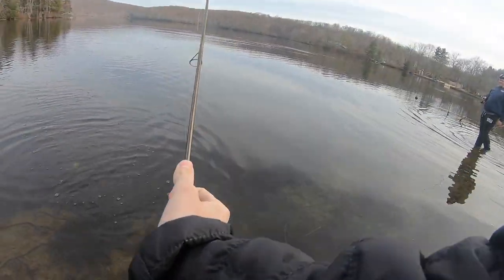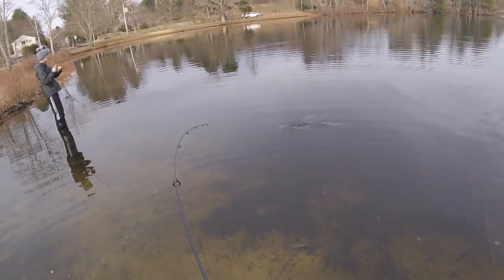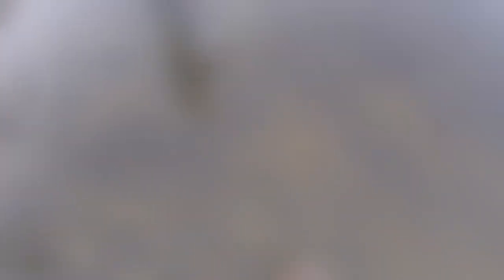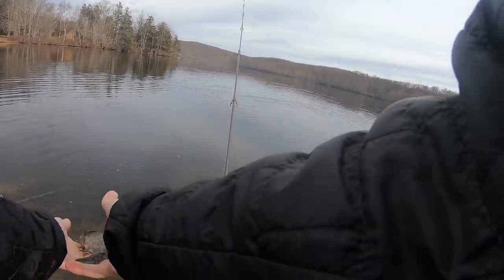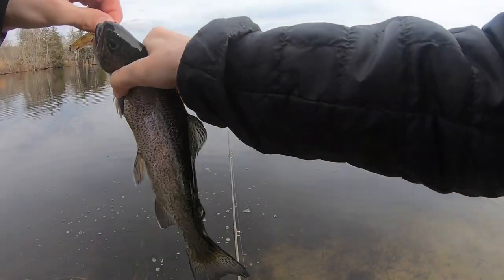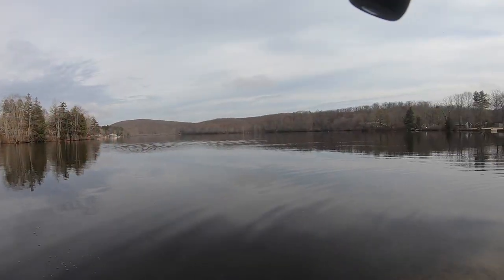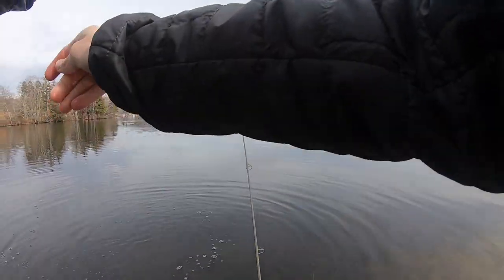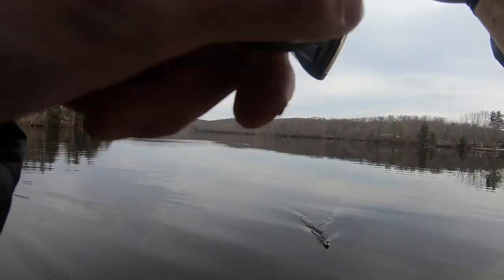Big Lake = Tons of BIG Trout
In today’s video Ryan, Evan, and Luke go to cedar and catch dozens of rainbow trout from shore and also explore some small rivers for brook trout.

Ryan - @rkfishing
Evan - @bignosebassin
Luke - @luke.308